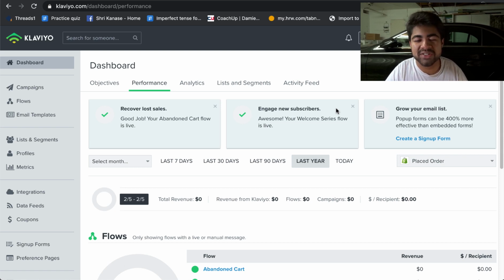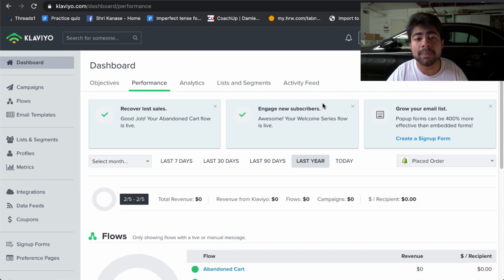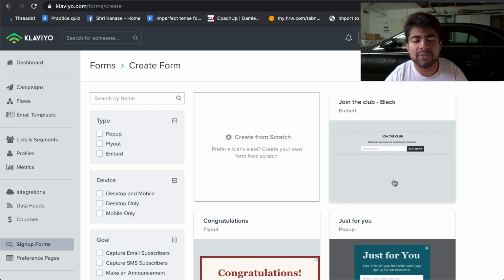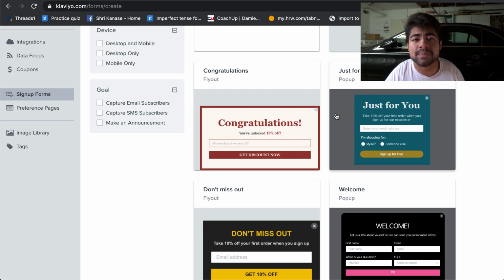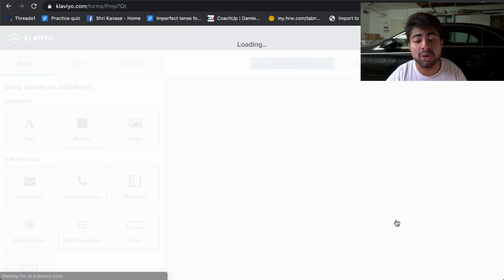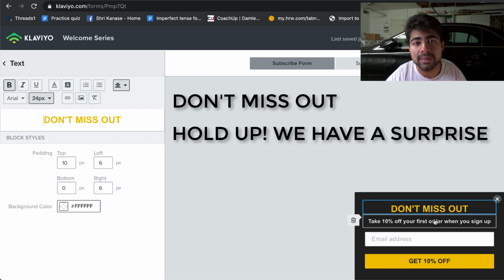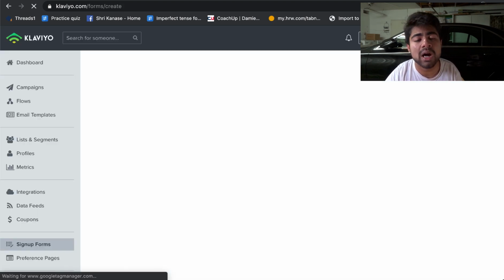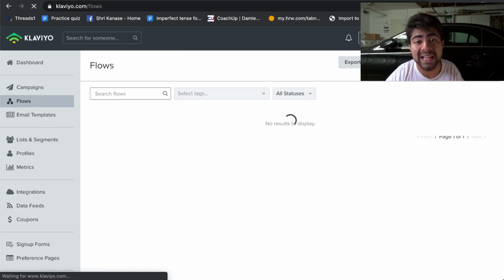How To 10x SALES With E-mail Pop-Ups For Shopify | Dropshipping Tutorial For Beginners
Having e-mail pop-ups coming out at the right time for your Shopify dropshipping store could literally mean 10x more in sales. Find out how I do it.

This past year, I've spent a significant amount of time just going through different titles and strategies to bring more results with e-mail popups. After testing multiple times, I finally came to a specific template which could work for a large variety of stores.

While many stores have such e-mail pop-ups, only few have placed them strategically on their stores. And the best way to set up an e-mail pop-up is with exit intent. This is the pop-up that captures the user's attention at their most vulnerable time period.

This is where we provide them a special discount to prevent them from exiting and make them purchase something instead. There are several different headlines and descriptions mentioned in the video which you can use as a template.

But once the e-mail pop-up is fully created, your next step is to create the Welcome series e-mail flow inside Klaviyo. This will trigger e-mails to be sent to people who sign up.